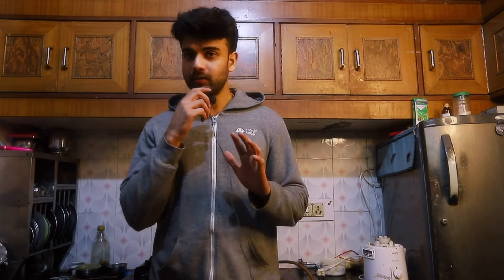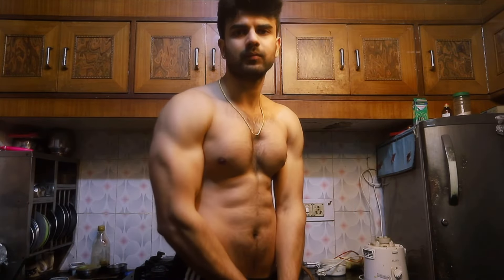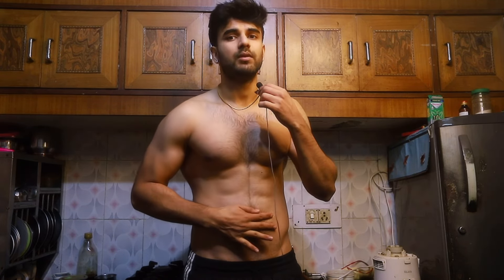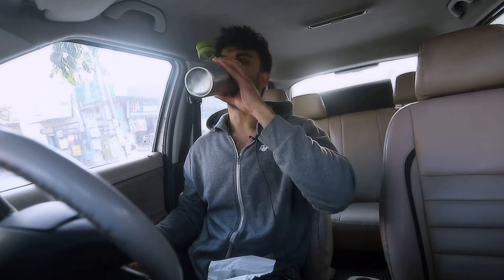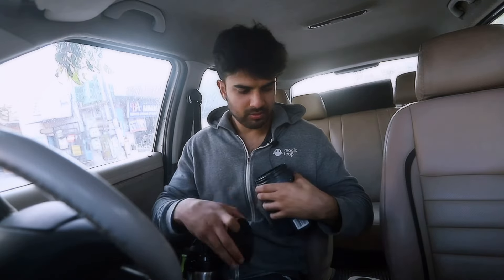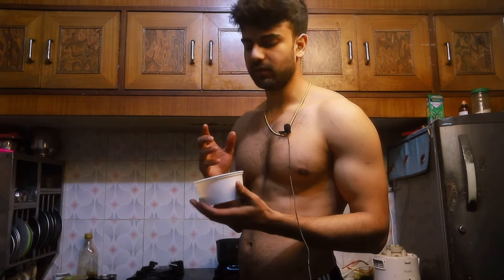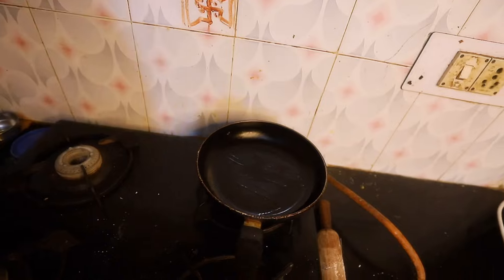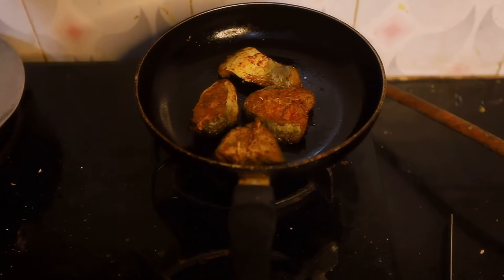Best lean gain meal | how to gain lean muscle | sidwolf